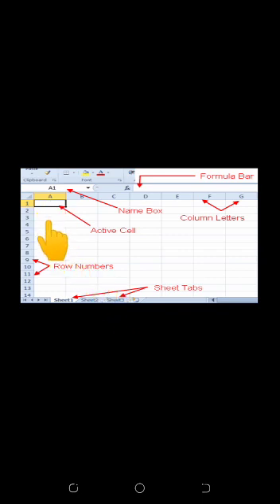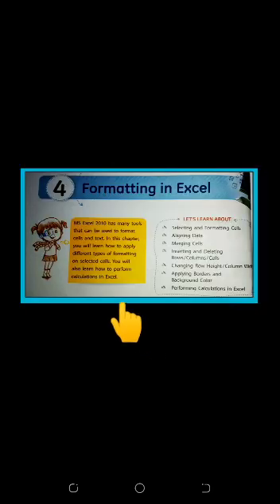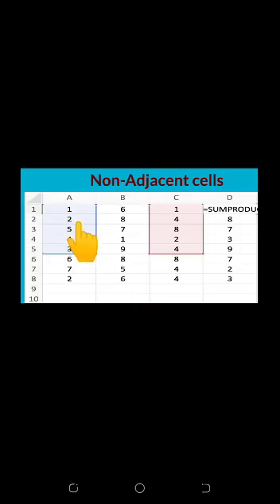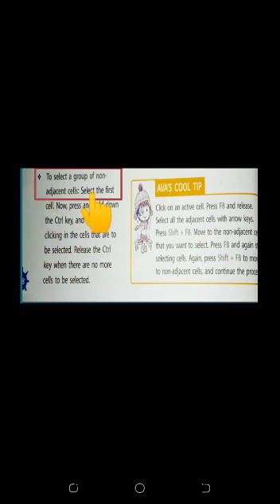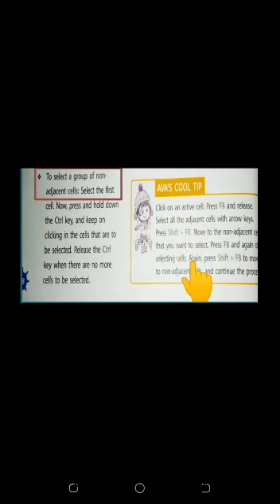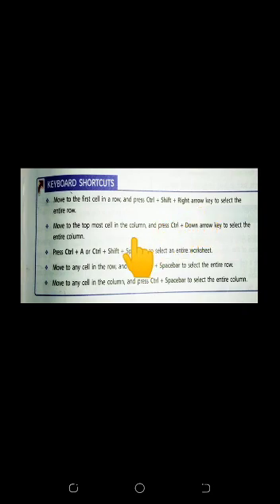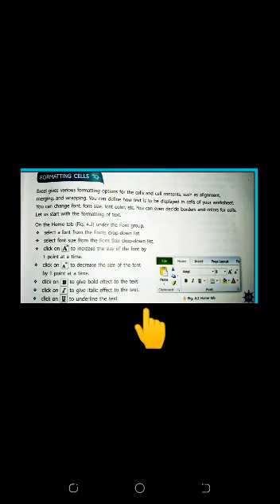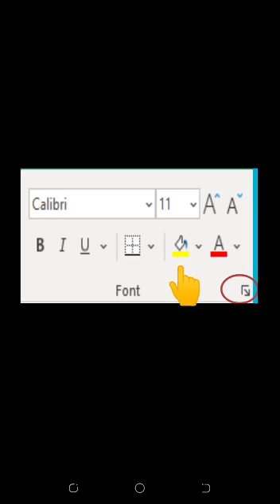Formatting in Excel - Part 1 (Class 6)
Video from Nupur Garg
Computer Videos
IT Matrix Book
Class 6th
Chapter 4